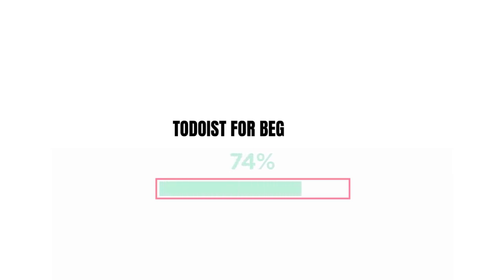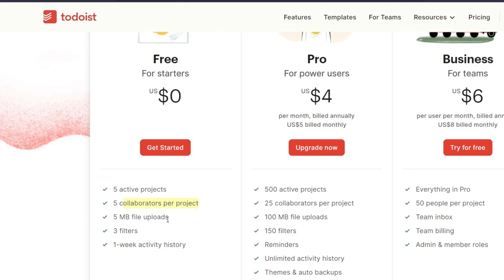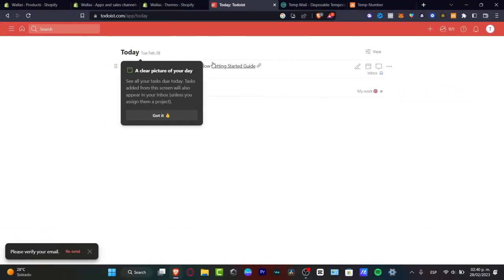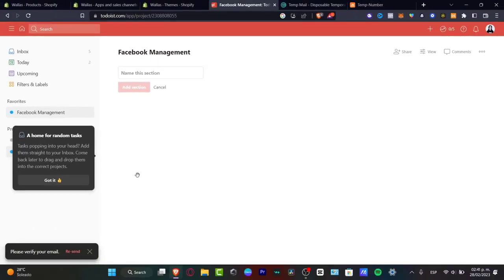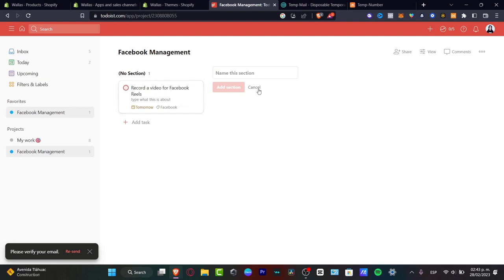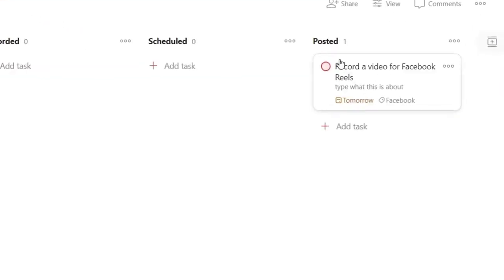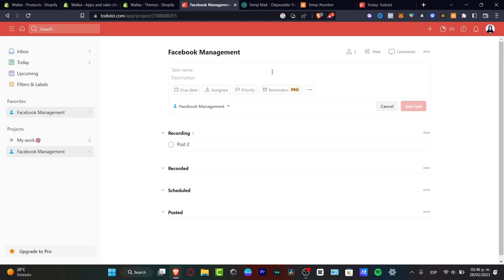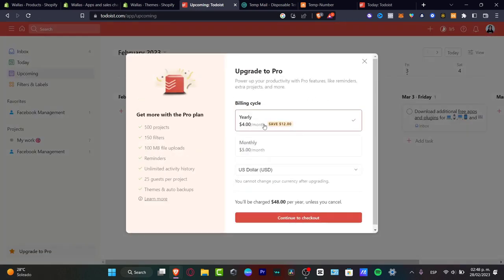Todoist Tutorial For Beginners | For Project & Task Management (2026)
Todoist is a powerful project management tool that can help individuals and teams stay organized and focused on their tasks. To effectively use Todoist for project management, it is important to first create a clear list of all the tasks that need to be completed for the project. Assign due dates and priorities to each task to ensure that they are completed on time and in the correct order.

Utilize project sections and labels to categorize tasks and make it easier to track progress. Collaborate with team members by sharing projects and assigning tasks to specific individuals. Regularly review and update tasks to ensure that the project stays on track and deadlines are met. By following these steps, Todoist can be a valuable tool for managing projects efficiently and effectively.